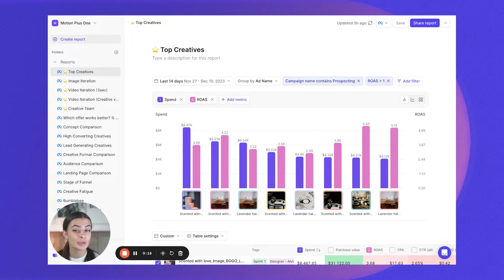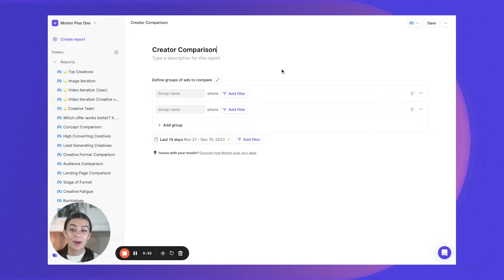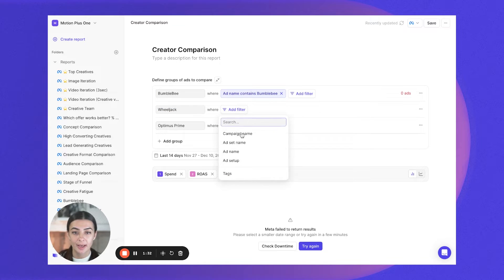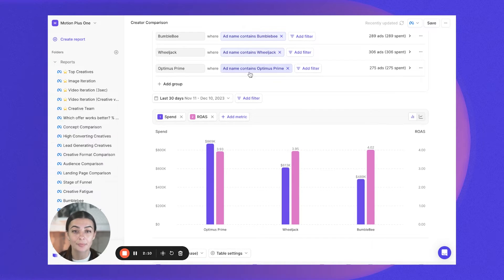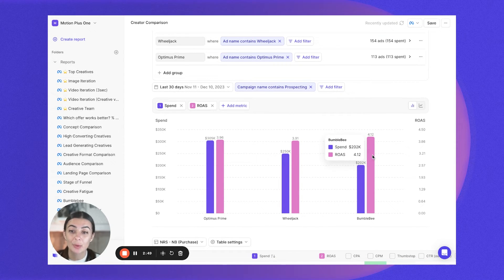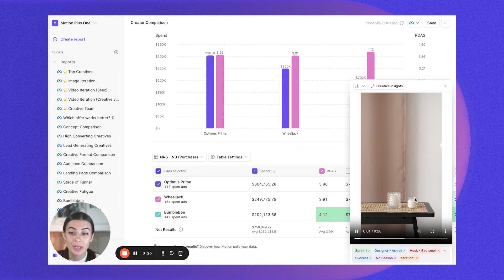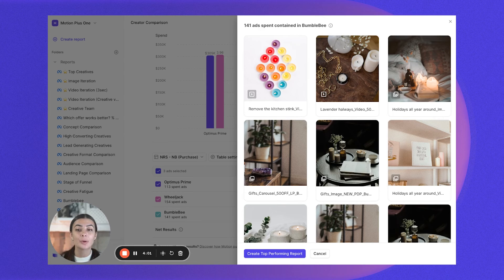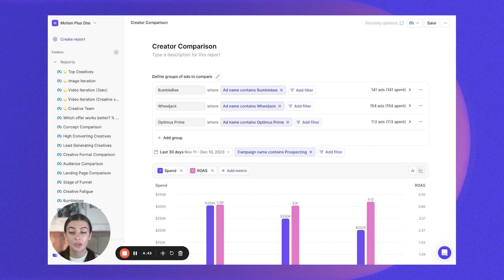Identify Creative Trends With Comparative Reports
Comparative reports allow you to see higher level trends within your account. Let's explore how to build these together!

-- LEARN MORE ABOUT MOTION --
Motion connects with your Facebook and TikTok ad accounts, pulls in all your ad creative data, and makes beautiful, visual dashboards.

With Motion, you'll get a whole new level of insight into your creative performance that’s not possible if you only use spreadsheets or pull data directly inside Facebook or TikTok.

Motion is used by nearly every fast-growing DTC brand & agency on the planet including Vuori, True Classic, The Farmer’s Dog, HexClad, and hundreds more.